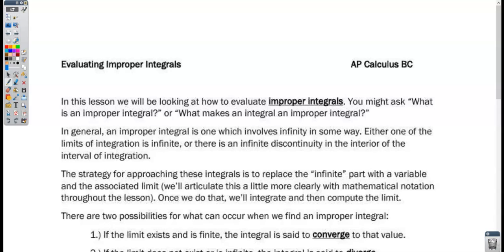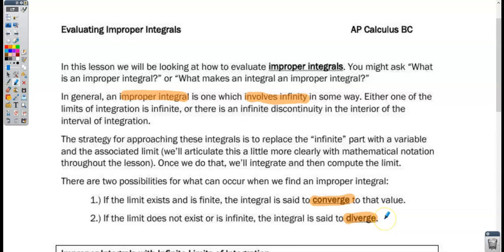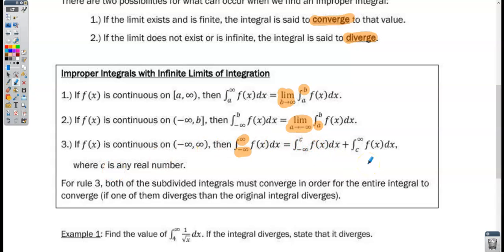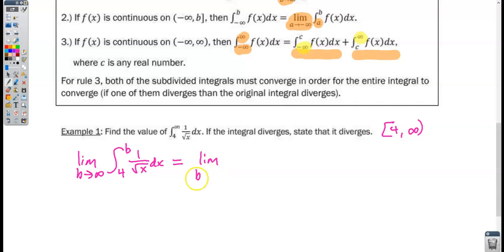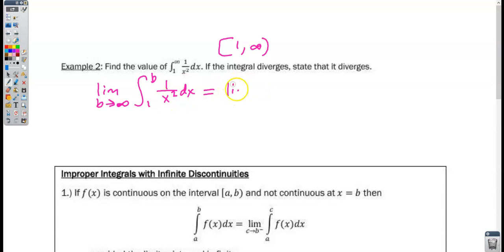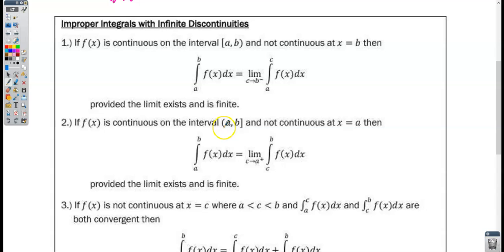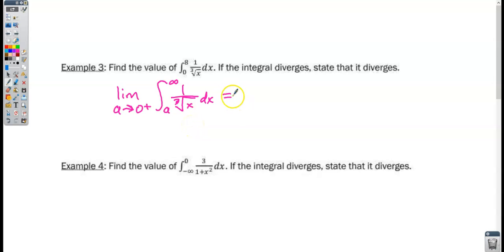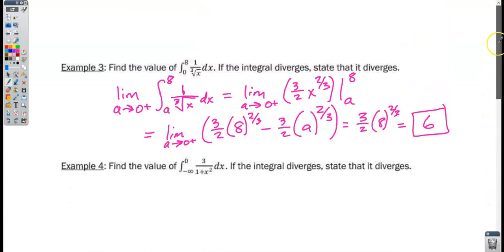Section 6-13 Video 1- Evaluating Improper Integrals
This video discusses concepts from Unit 6.13 of AP Calculus. It introduces what an improper integral is and how we can find the values of improper integrals using limits. Then, a few examples of calculating the values of improper integrals are completed.